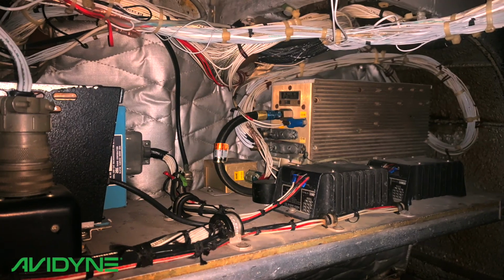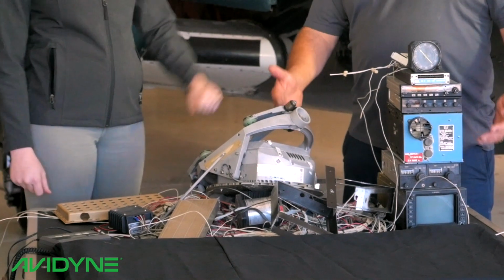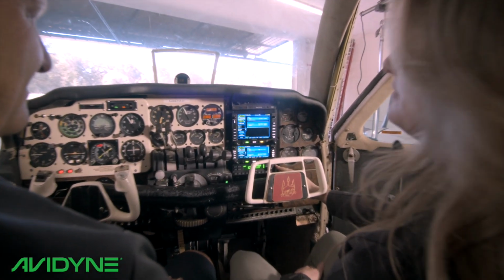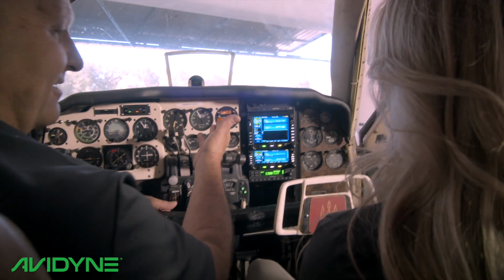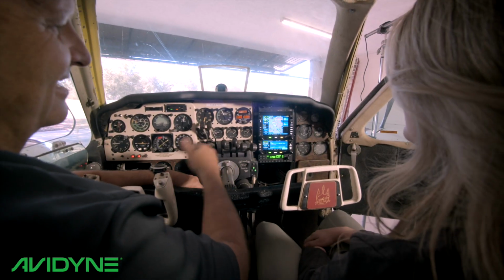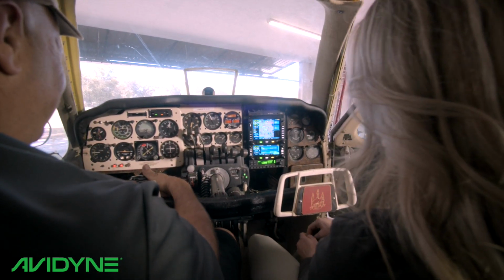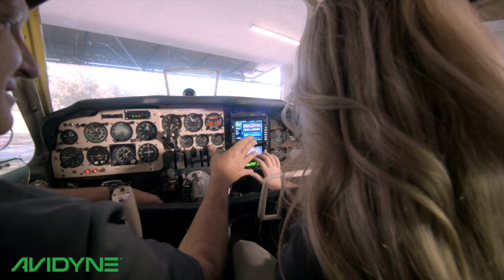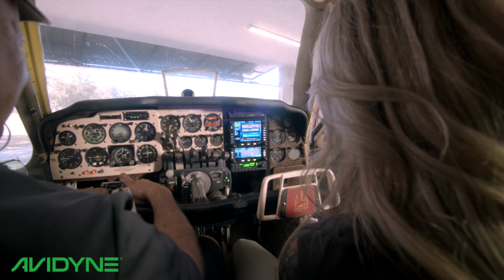Replacing outdated avionics with Avidyne